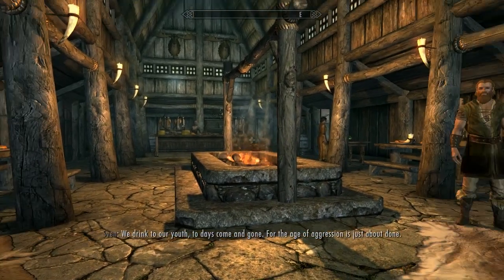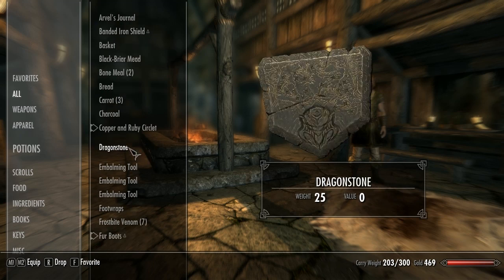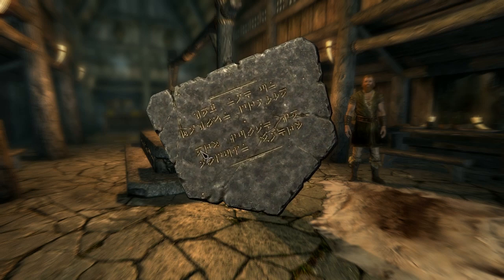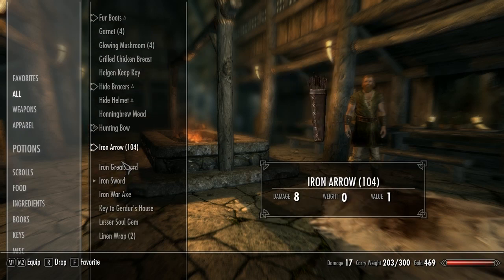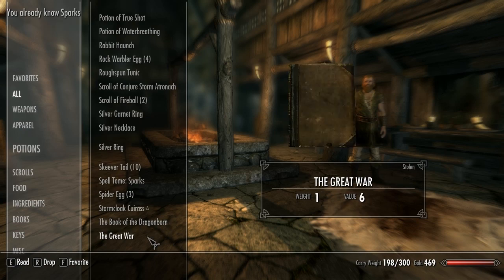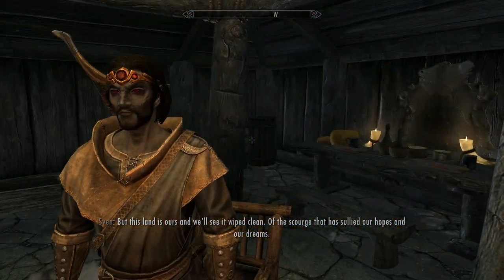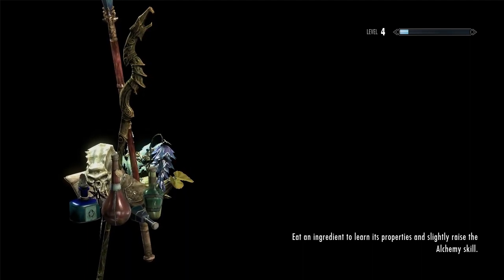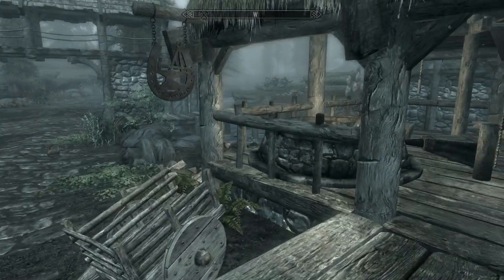Lets Play Skyrim 21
Dral does inventory...you have been warned! Move along to 22